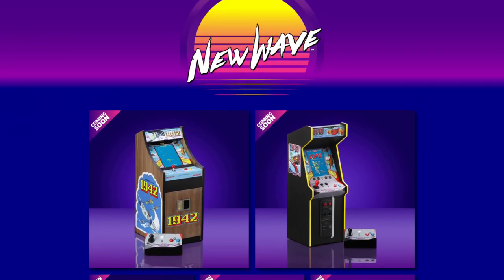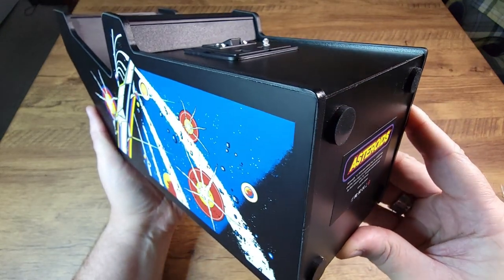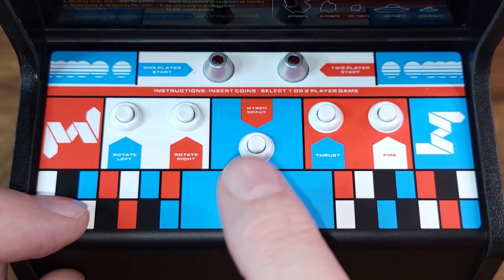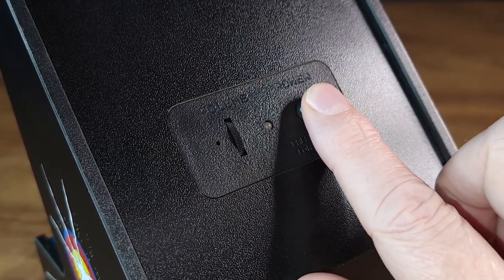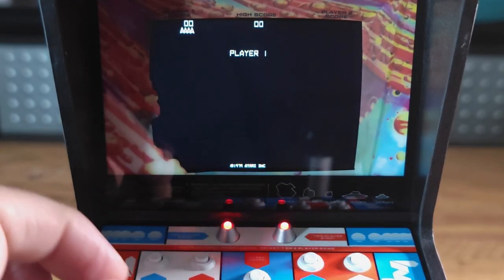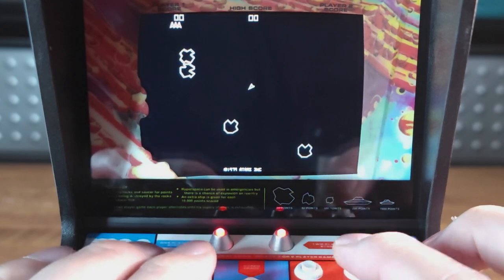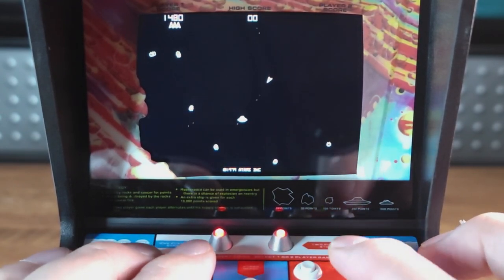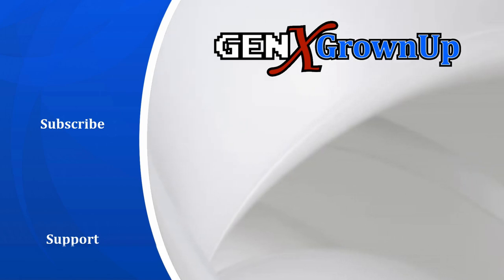Asteroids Replicade from New Wave Toys - Review and UPDATED FIRMWARE!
It's time to UPDATE the Replicade Asteroids machine with new FIRMWARE! Replicade has some of the best machines out there for the retro arcade enthusiast and now with the new Asteroids firmware release, we thought it was time to take a minute with this machine and see how it checks out.